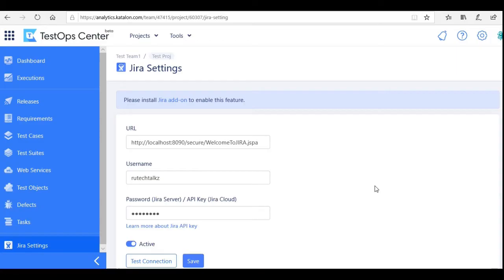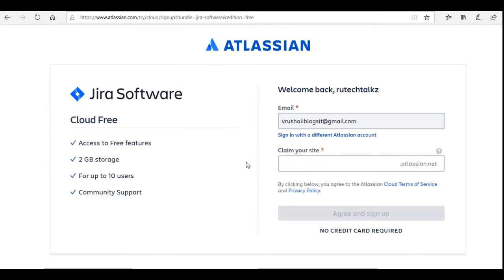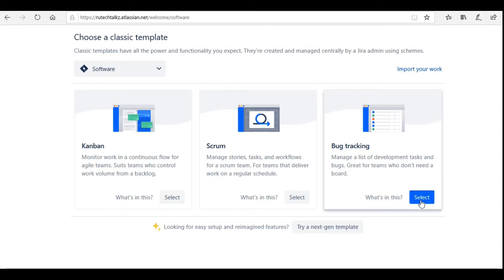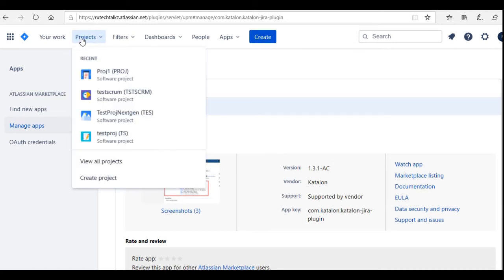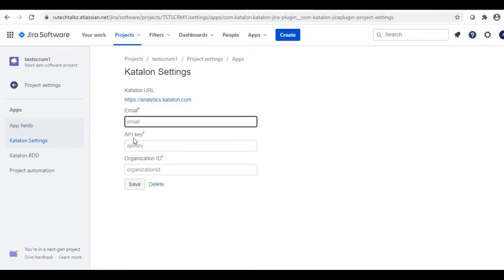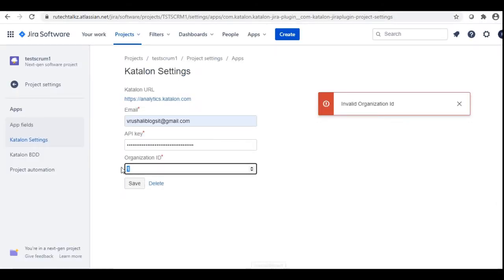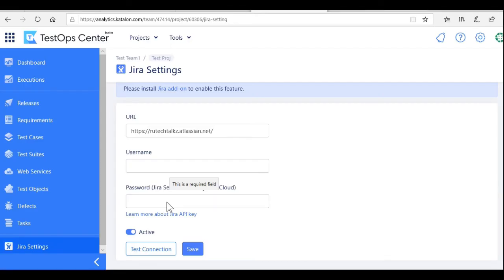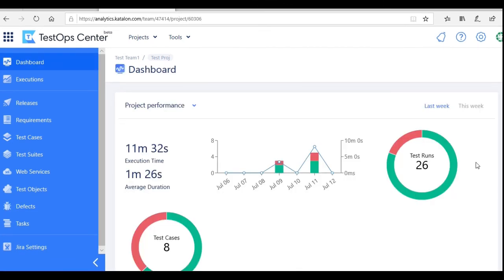Katalon TestOps And JIRA Integration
Katalon Studio | Katalon TestOps | Integrate TestOps With JIRA | JIRA Integration | Cloud JIRA Setup |

Learn -
1. Setup cloud JIRA account
2. Create Project in cloud JIRA account
3. Install Katalon App in Cloud JIRA account
4. Setup Katalon app in cloud JIRA account
5. Integrate JIRA with Katalon TestOps